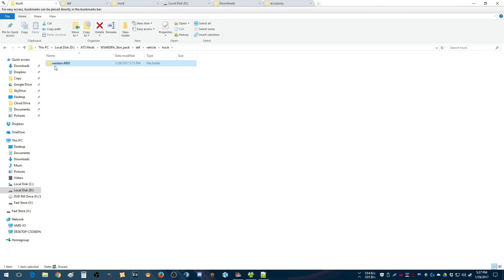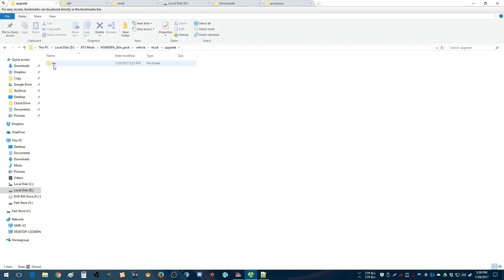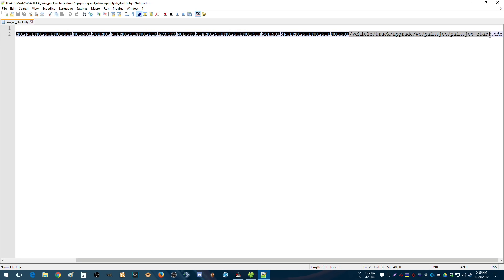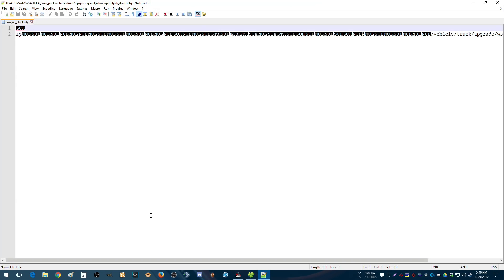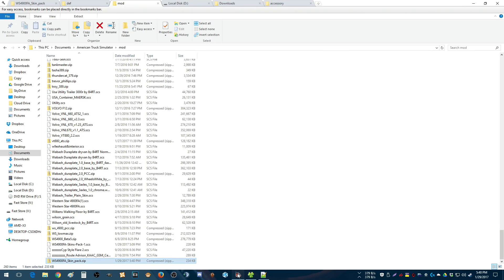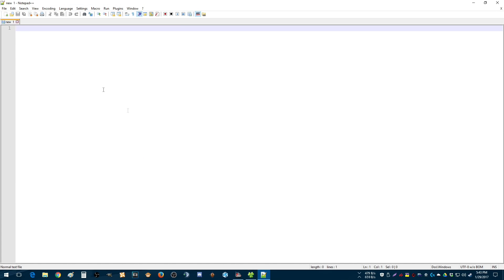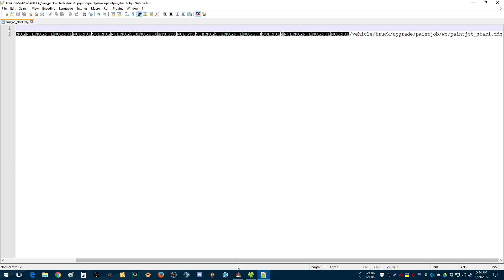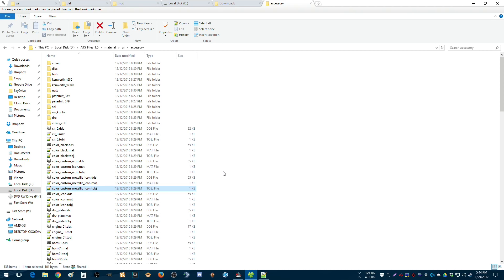ATS Modding | How To Manually Assign New Tobj's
Have a "sanitized tobj" message in ATS/ETS2? Jeff shows you a way to manually fix those errors without any 3D experience.

Follow HFG!